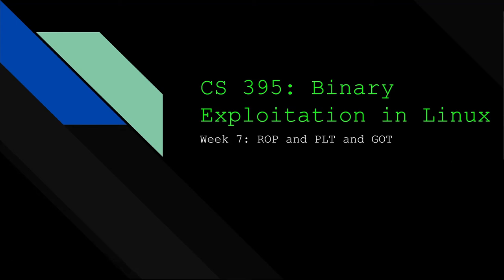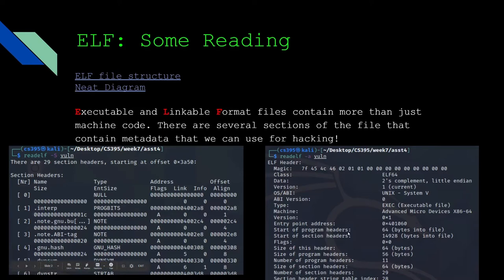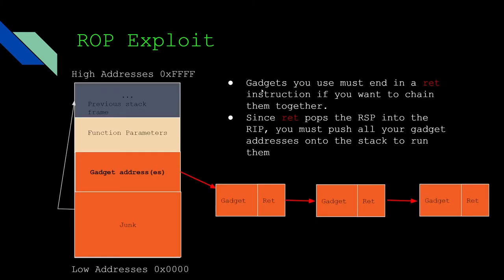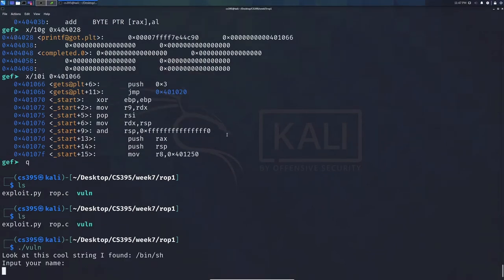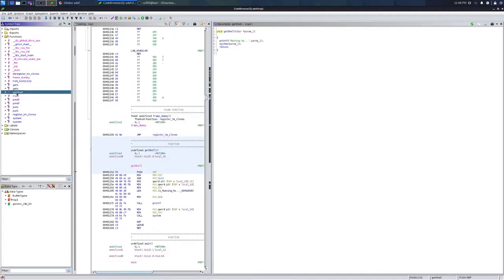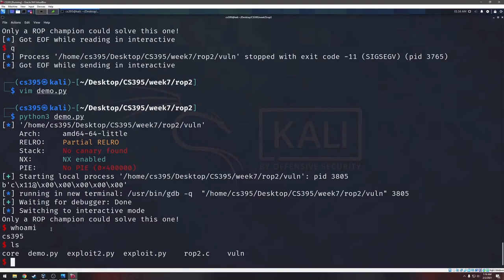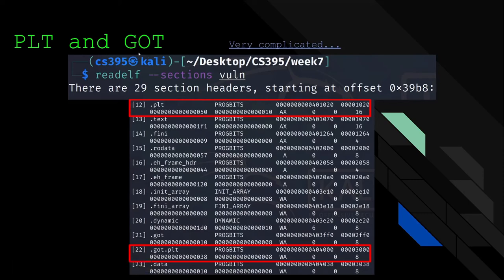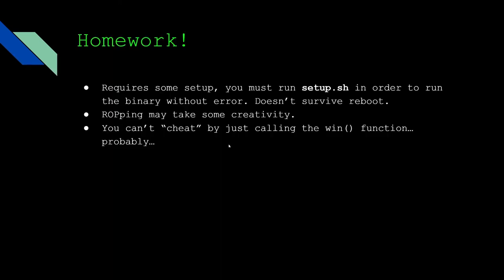CS395 - Week 7 Lecture